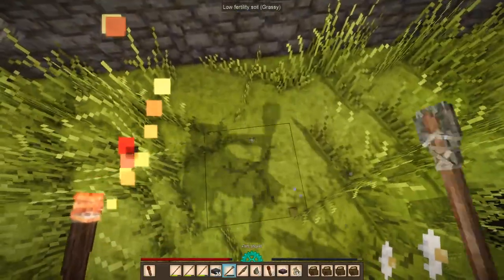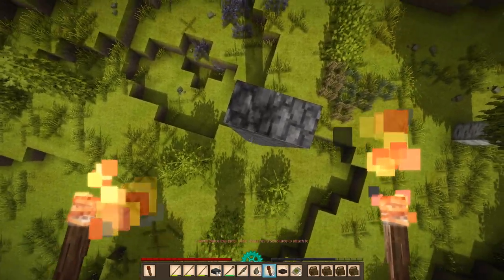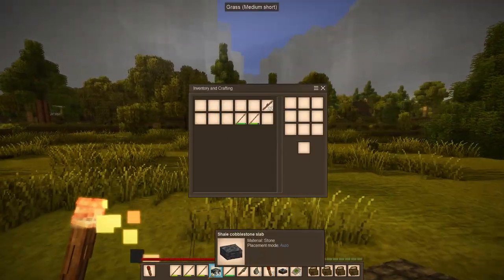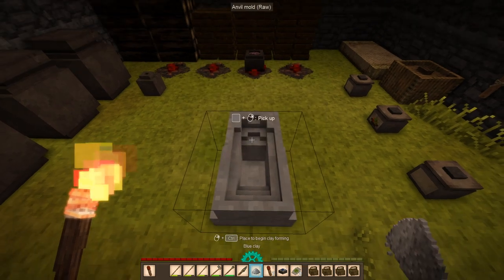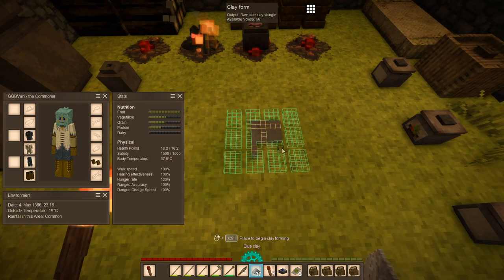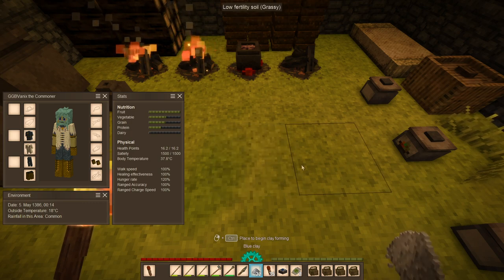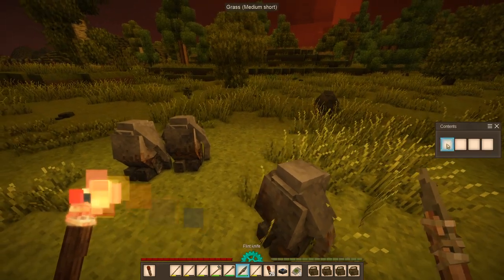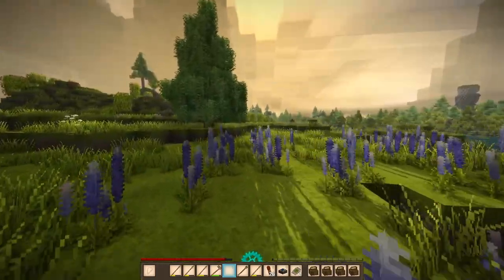Firing Clay Shingles - Let's Play Vintage Story 1.14 Part 6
In part 6 of this let's play of Vintage Story 1.14 played on Wilderness Survival,  I decided to do something fancy with the excess Clay during the night: firing Clay Shingles for the roof of the house. During exploration, I managed to locate and mark a Meteoric Iron deposit, as well as the original Copper Ore deposit I found earlier. See? I'm not crazy.

Vintage Story is an uncompromising wilderness survival sandbox game created by Austrian developer Anego Studios. Vintage Story is inspired by the TerraFirmaCraft mod for Minecraft. Find yourself in a ruined world reclaimed by nature and permeated by unnerving temporal disturbances. Relive the advent of human civilization, or take your own path. The gameplay presented in this video is from Vintage Story 1.14 played on Wilderness Survival settings.